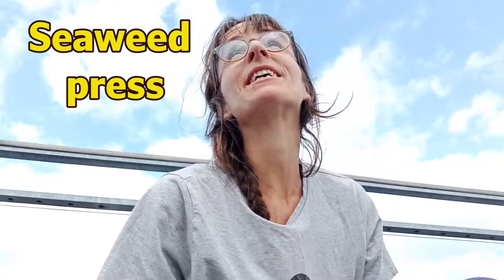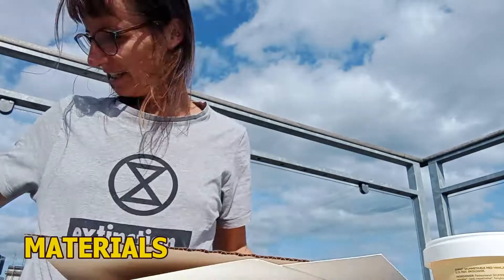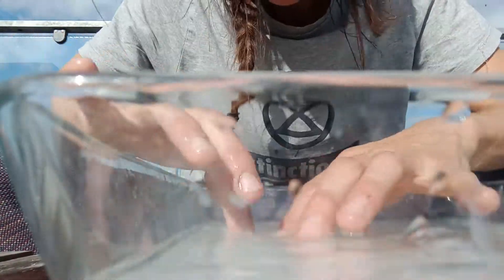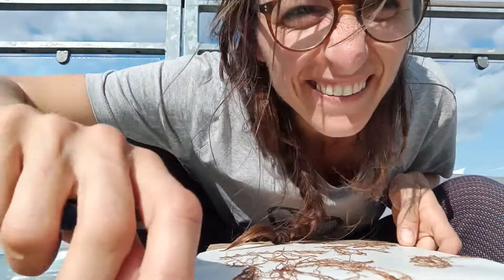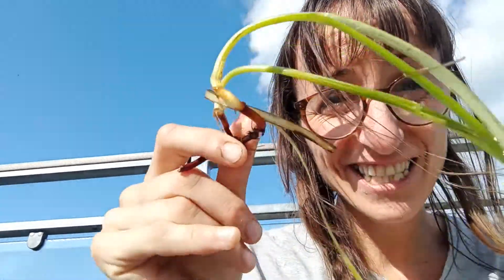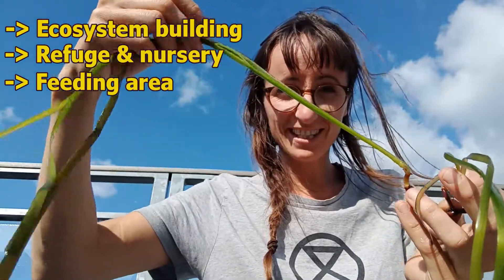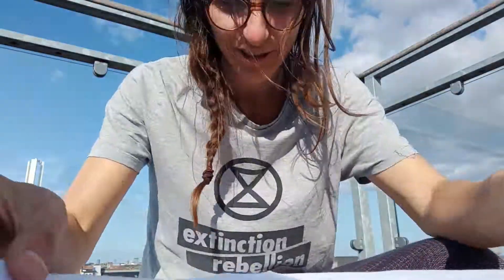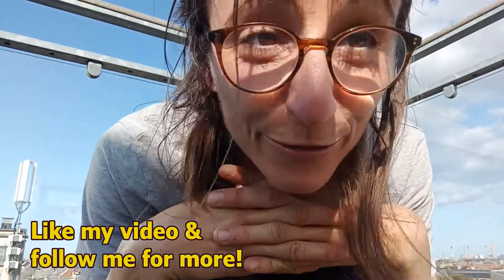Seaweed press, learn how to preserve seaweed for long time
I present a full explanation of how to preserve seaweed using a flower press.
It has educational proposes, and the content is very didactic. The video has all the details in relation of how to dry seaweed, how to extended in the papers and what notes should be taken.

You will find a list of materials, explanations about which greens can be found under the water and what are ecosystem services linked to seagrasses.